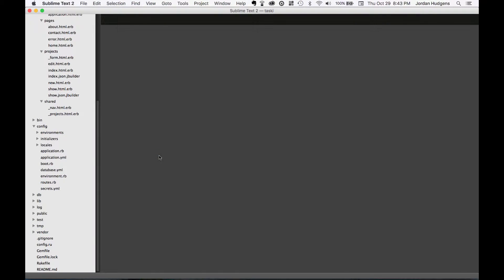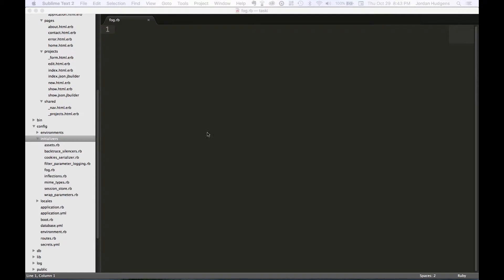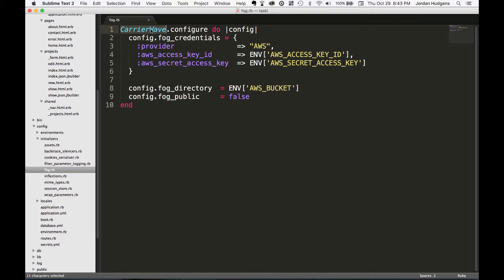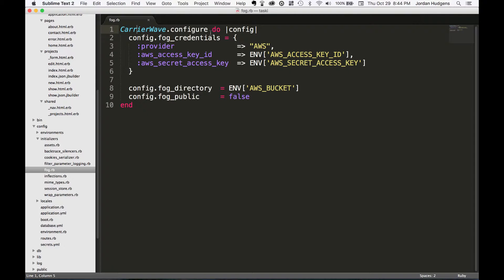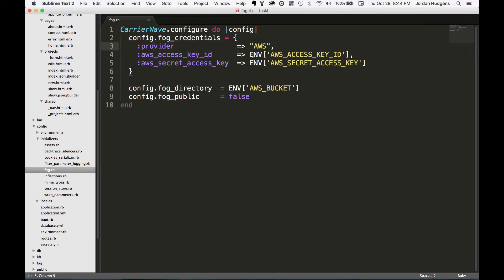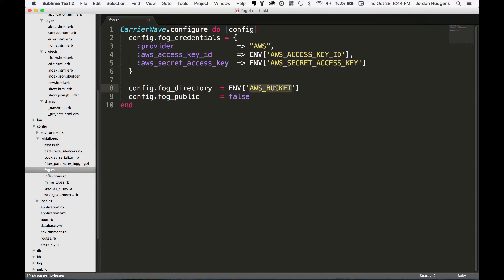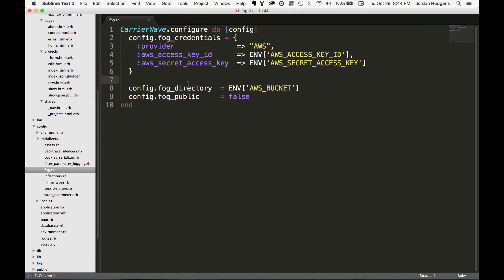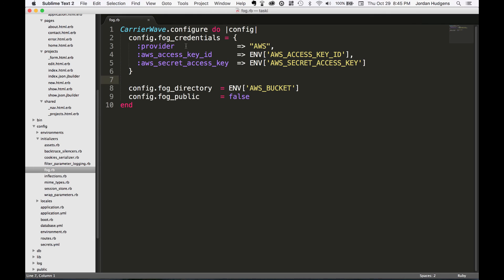Connecting to AWS with the Fog Ruby gem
Integrate the Ruby gem "Fog" to connect to the AWS API. You can go through the full Ruby on Rails training guide